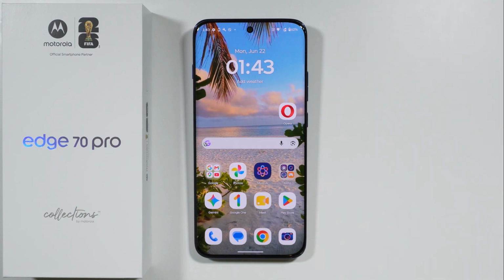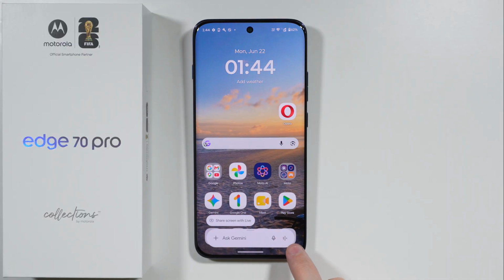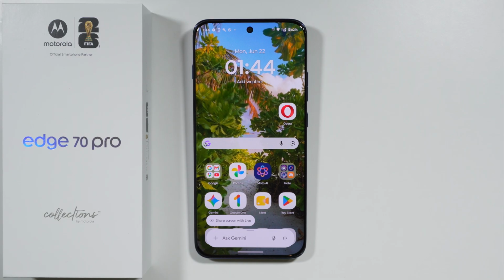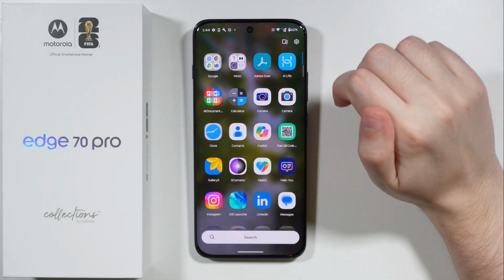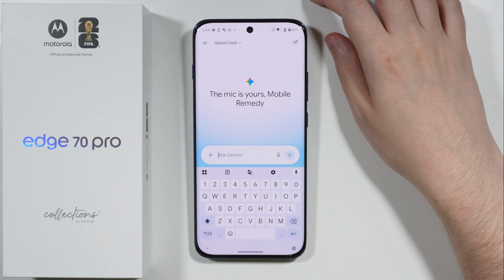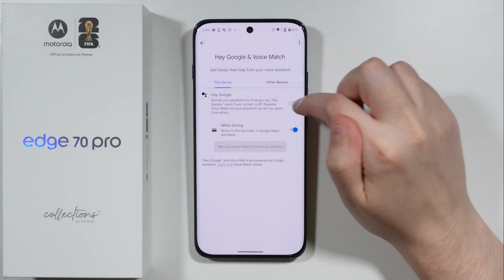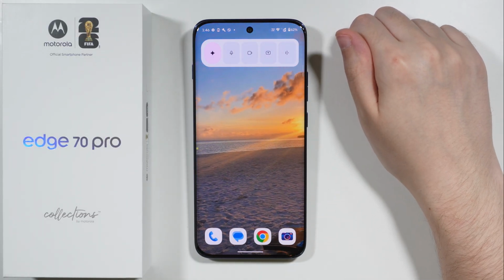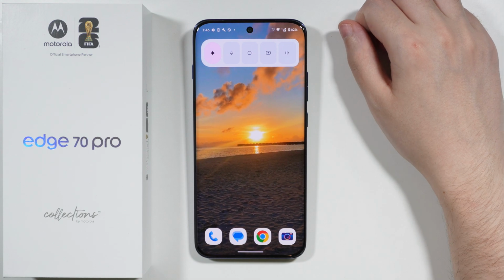Motorola Edge 70 Pro: How to Activate Gemini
In this video, I'll show you how to activate the Gemini feature on your Motorola Edge 70 Pro. This step-by-step tutorial will guide you through the settings needed to unlock this powerful multitasking tool, enhancing your smartphone experience. Follow along to get the most out of your device with Gemini activated!